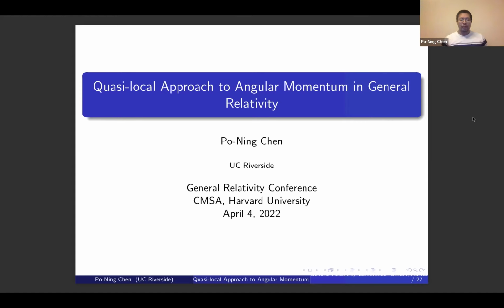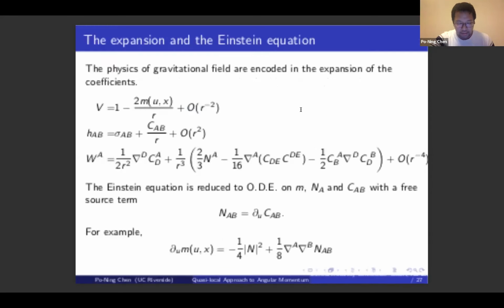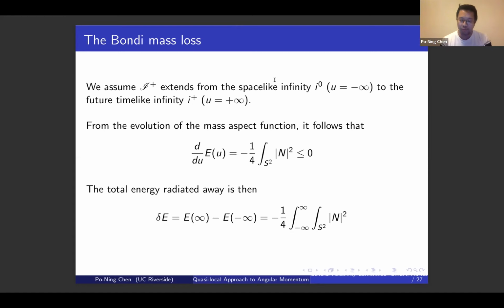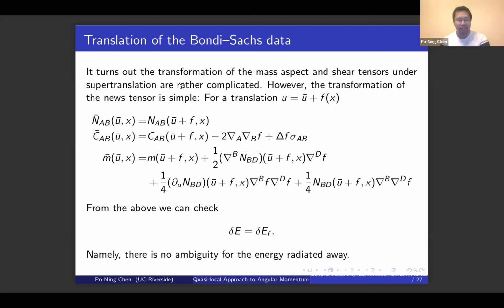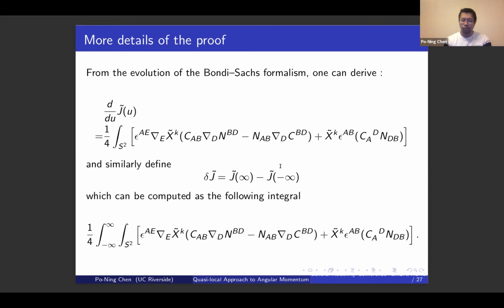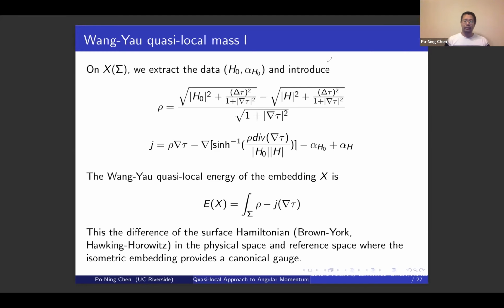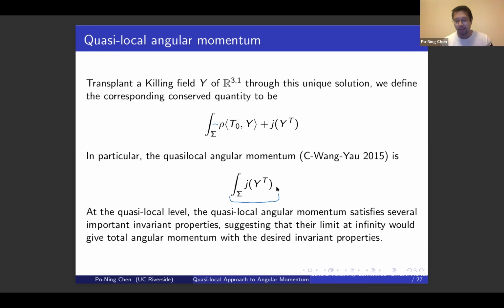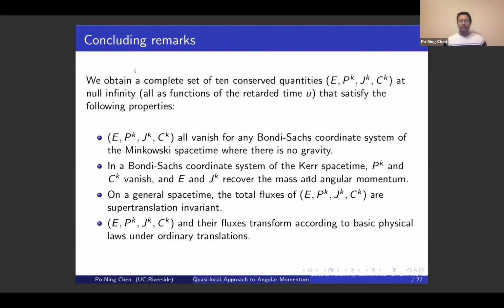PoNing Chen | Angular momentum in general relativity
General Relativity Conference 4/5/2022

Speaker: Po-Ning Chen, University of California, Riverside

Title: Angular momentum in general relativity

Abstract: The definition of angular momentum in general relativity has been a subtle issue since the 1960s, due to the ‘supertranslation ambiguity’. In this talk, we will discuss how the mathematical theory of quasilocal mass and angular momentum leads to a new definition of angular momentum at null infinity that is free of any supertranslation ambiguity.

This is based on joint work with Jordan Keller, Mu-Tao Wang, Ye-Kai Wang, and Shing-Tung Yau.